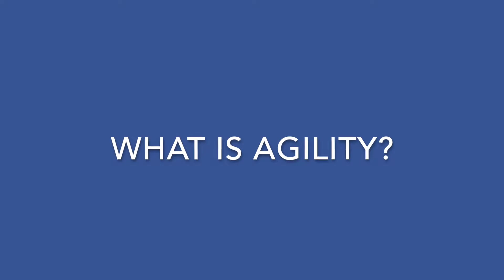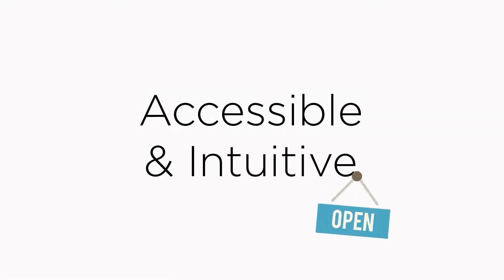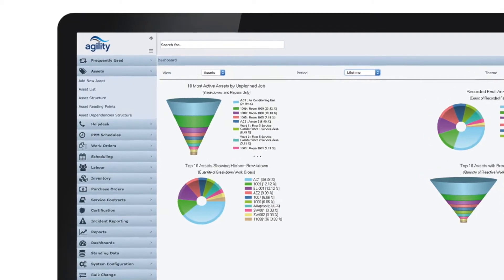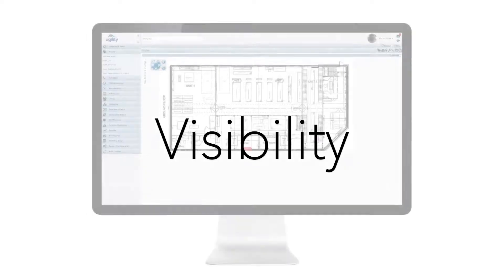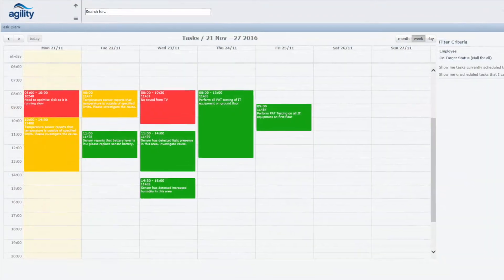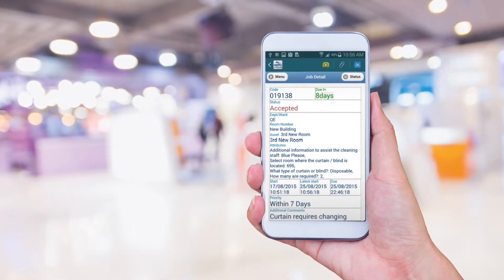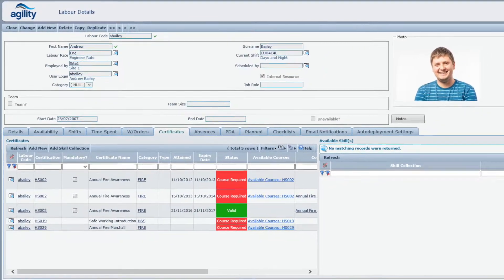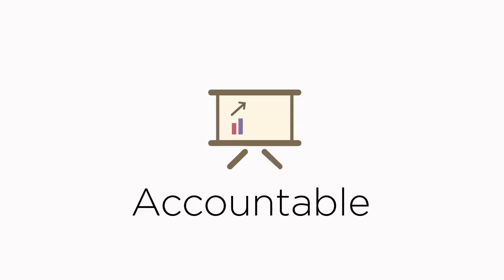Introduction to Agility Demo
Overview of Agility from SSG Insight, showing how it can help manage people, assets and work requests for all types and sizes of organisations.